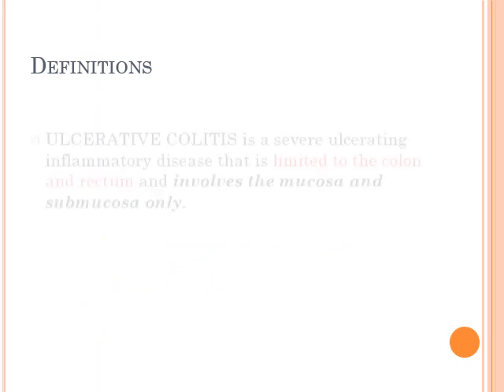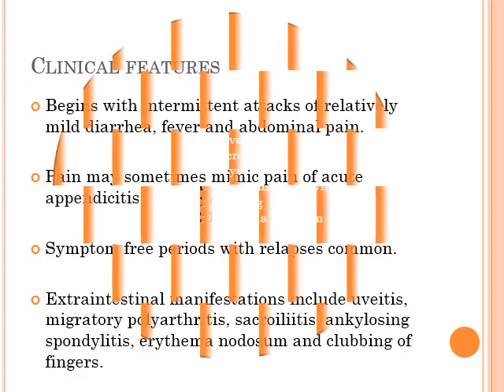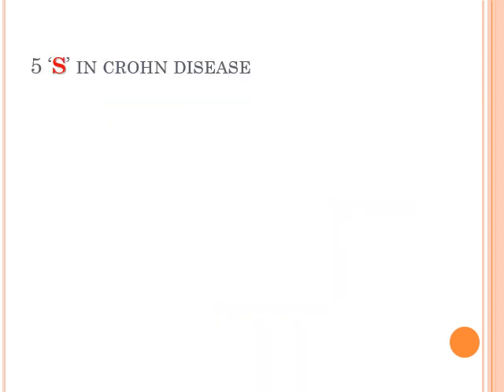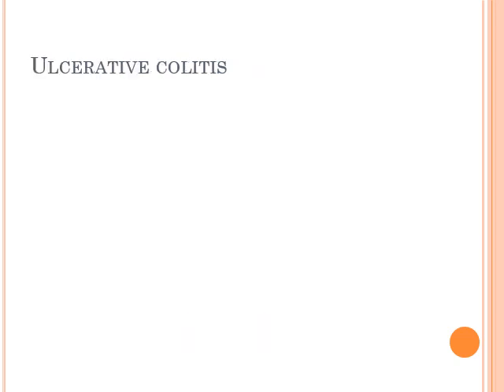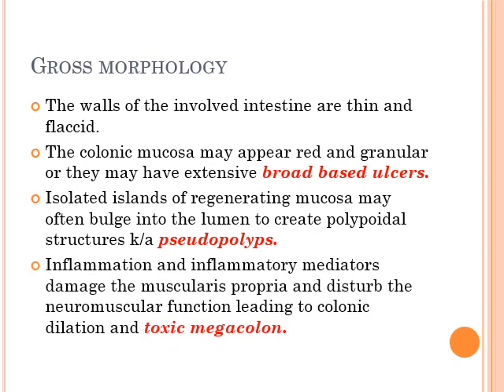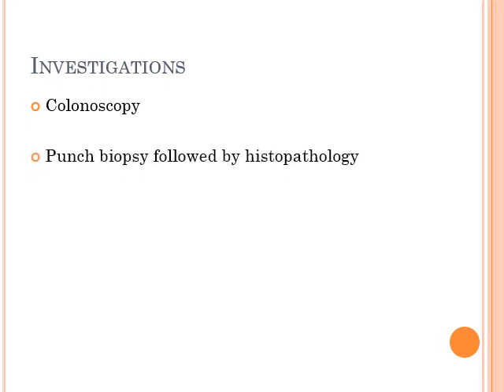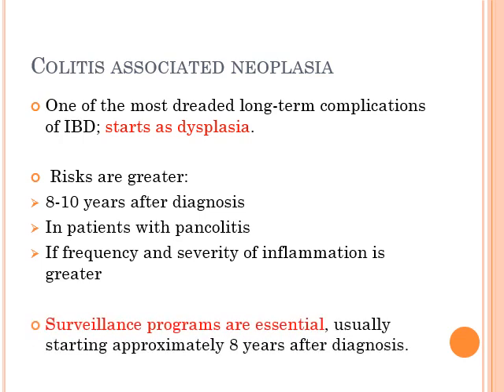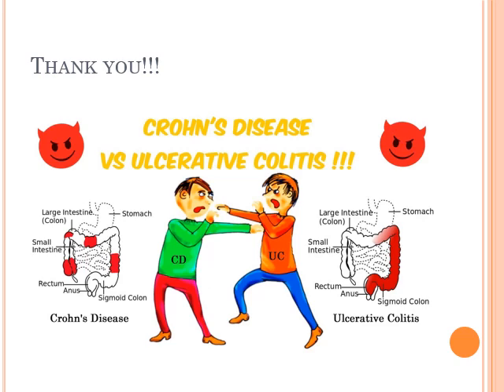IBD 2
This video talks about a very important aspect of GI Pathology. the differences between Crohn Disease and Ulcerative Coloitis